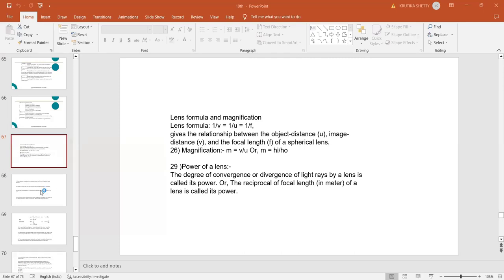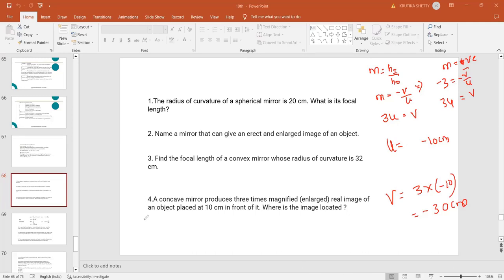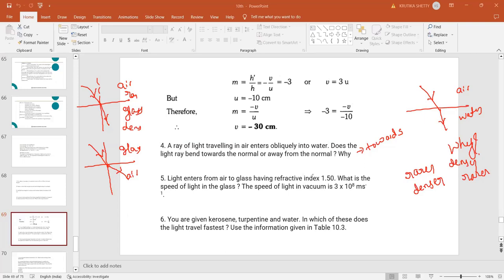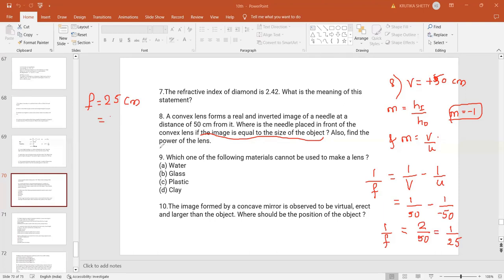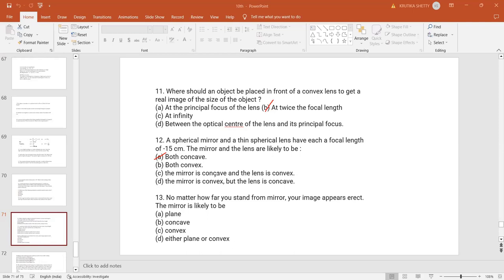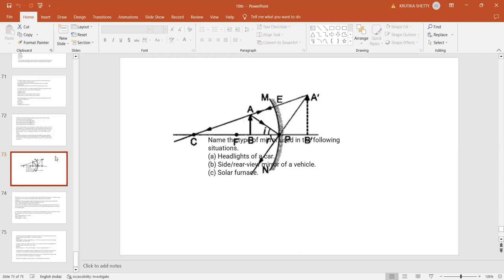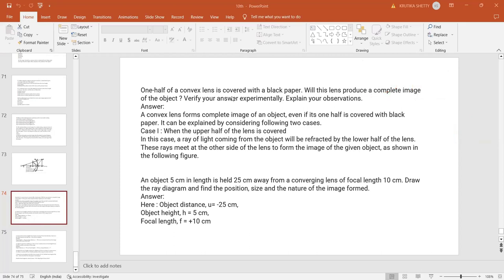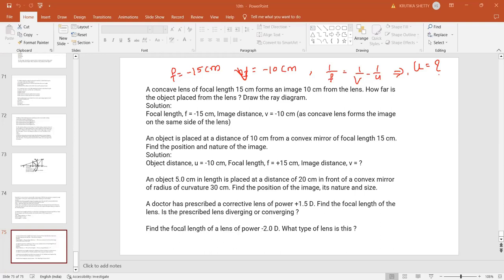ROOT X CL 55 PHY